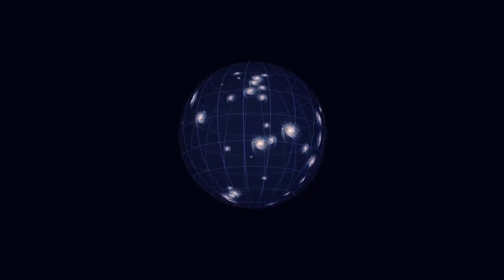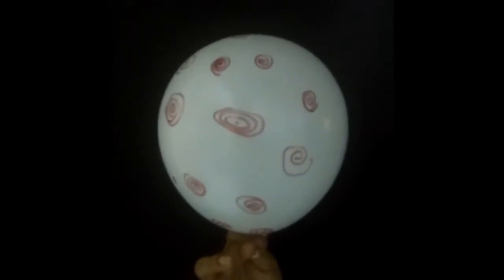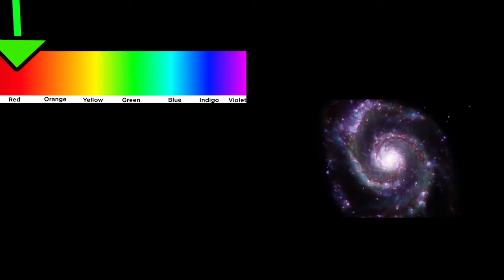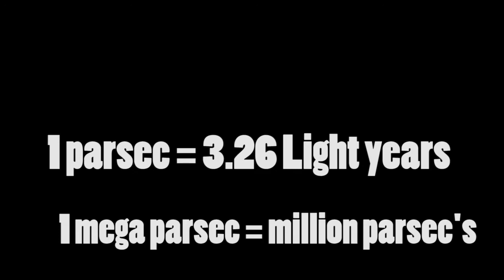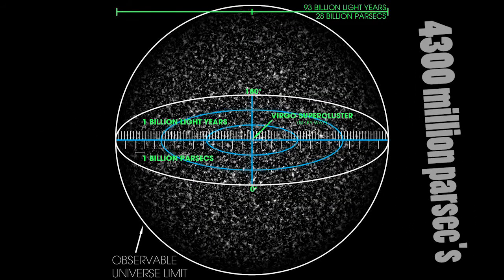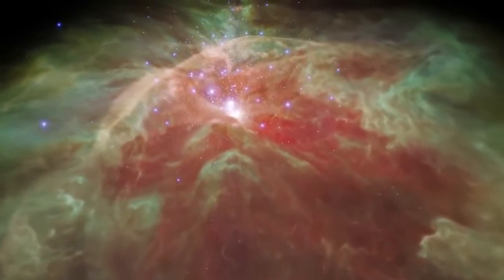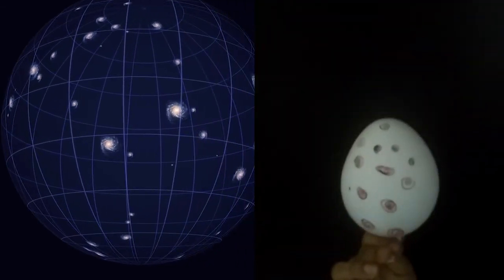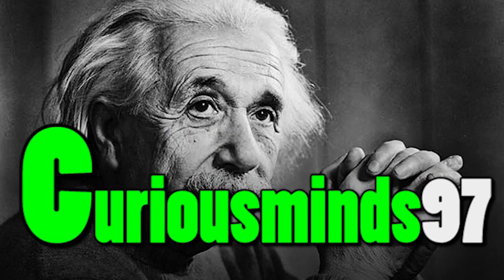Galaxies traveling Faster Than Light|Curiousminds97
Galaxies traveling faster than light? How is that even possible right? lets find out...